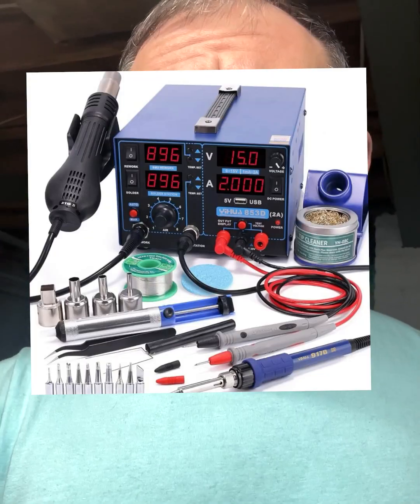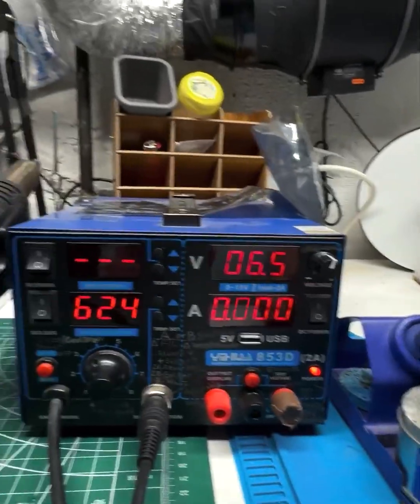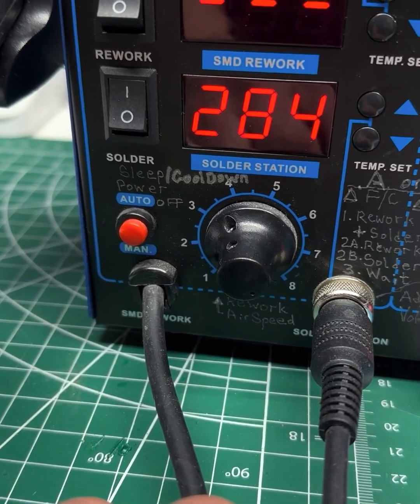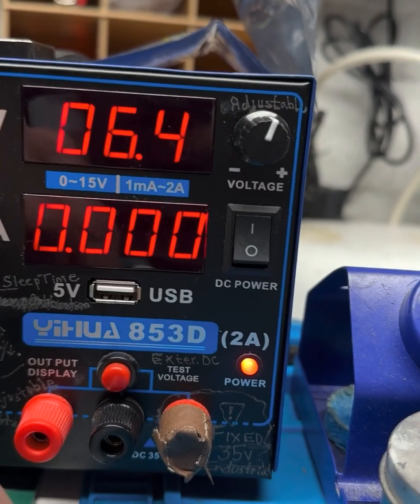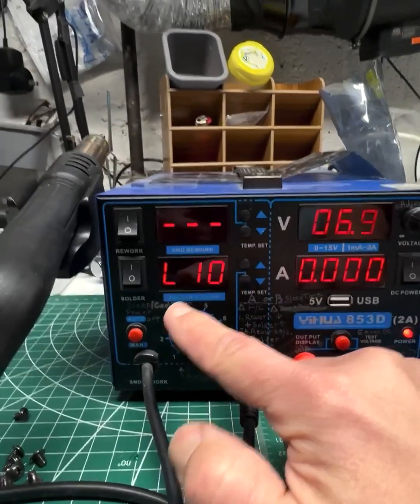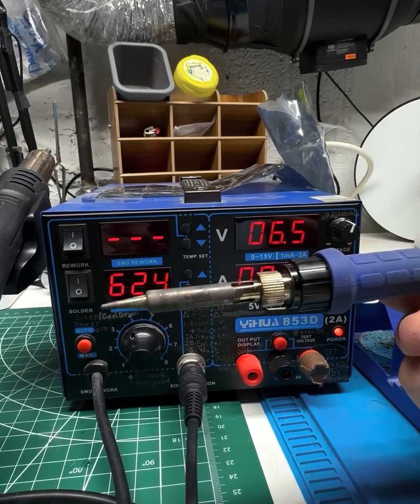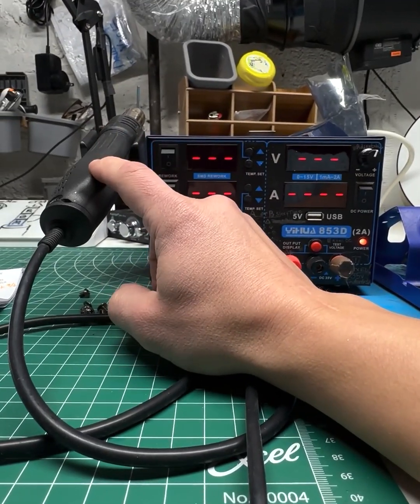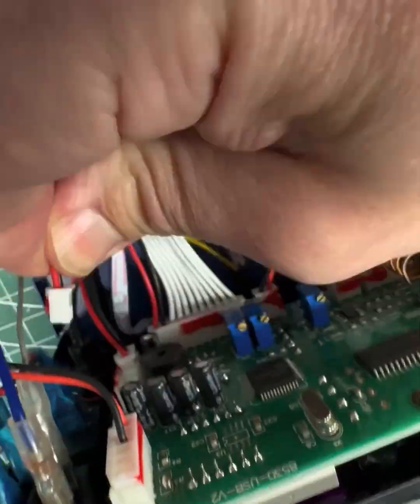My go-to 3 in 1 soldering station: YIHUA 853D 2A USB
This 3-in-1 soldering beast is more than just hot air!
In this video, we take a deep dive into the YIHUA 853D 2A USB SMD Rework Station, which combines a hot air rework station, soldering iron, and DC power supply—plus a built-in USB charging port. Whether you’re into electronics repair, cosplay props, or building models, this station could be your all-in-one solution.

We’ll walk through:
 • A quick overview and performance review.
 • How to switch between Celsius and Fahrenheit.
 • Setting the soldering iron sleep timer.
 • How to calibrate the soldering iron temperature for precision work.

This guide is especially useful for anyone new to the YIHUA 853D series or looking to optimize their station for better accuracy and safety.

 • Voice Amp Battle! Best Cosplay Voice Changers: Watch here
 • Best Budget MP3 Soundboard Buttons: Watch here

Follow Creative-Stuff:
 • Etsy Store: Rebel Empire Designs